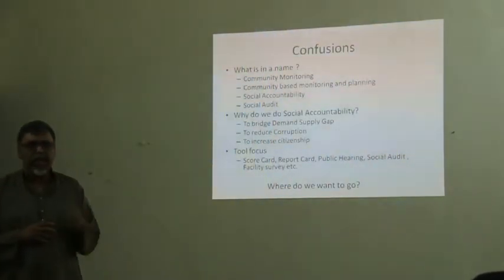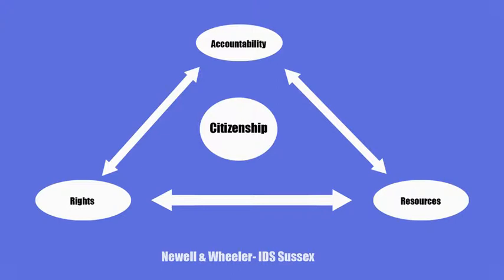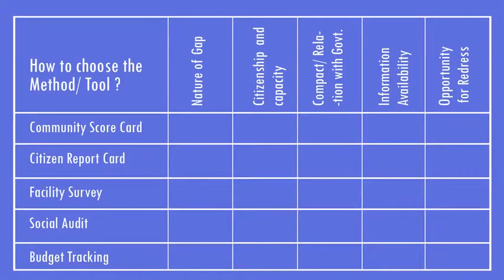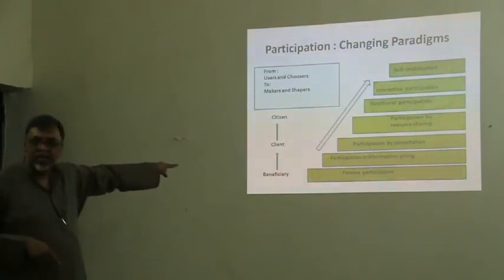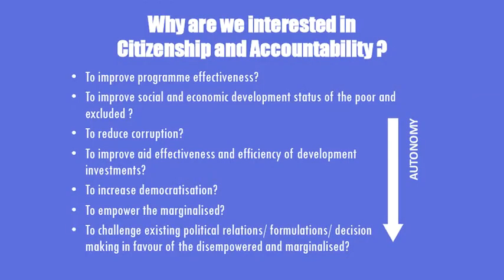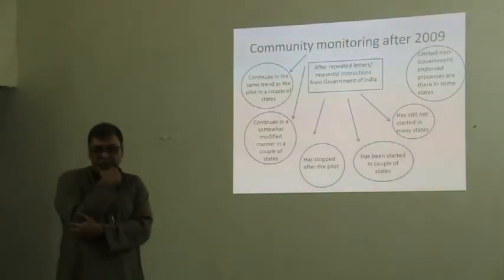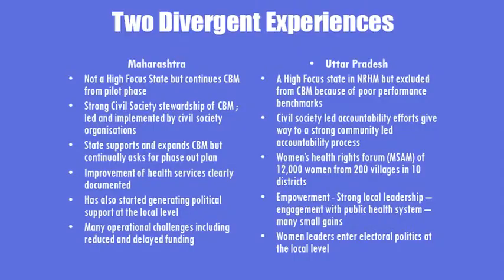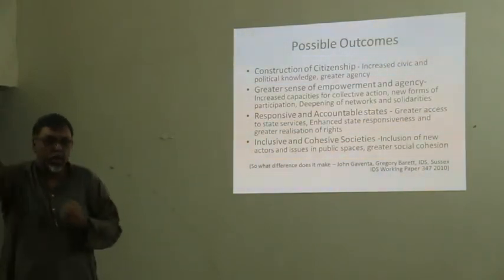Accountability Lab Video Project